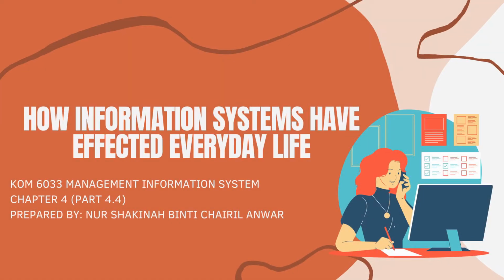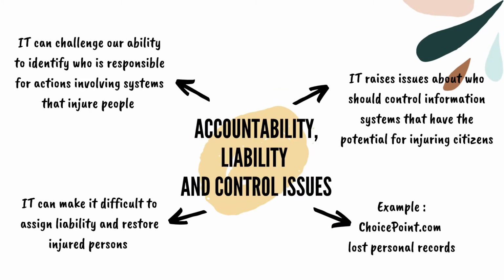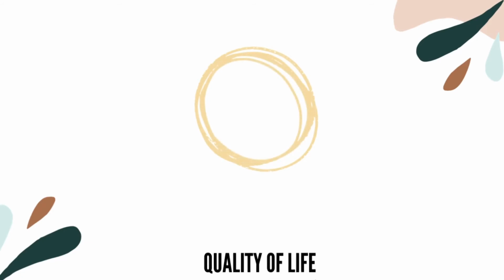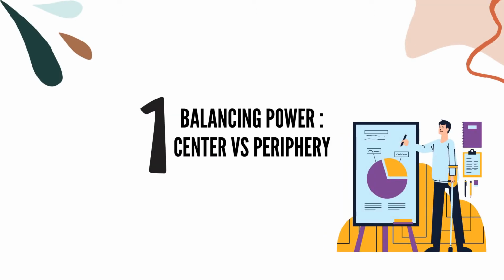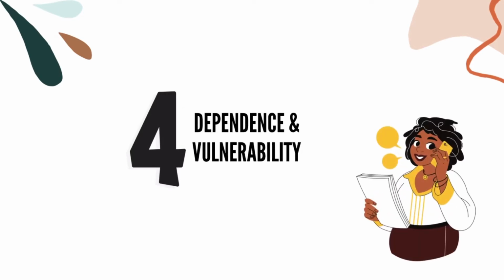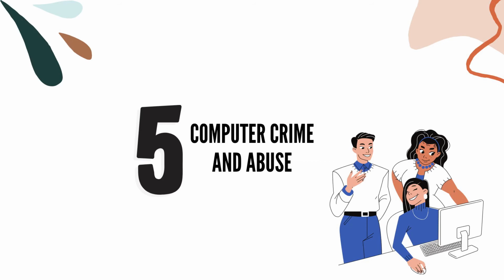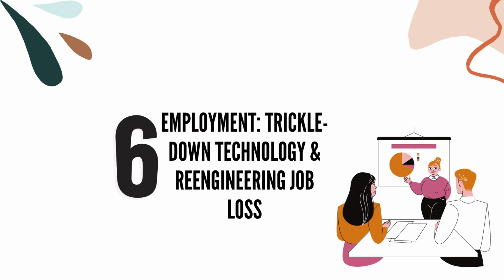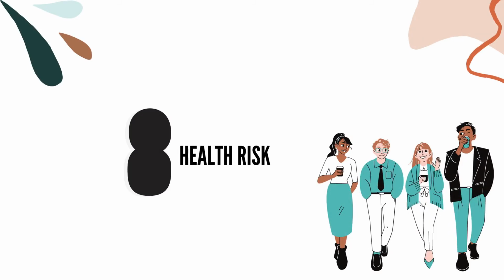How information system effected everyday life